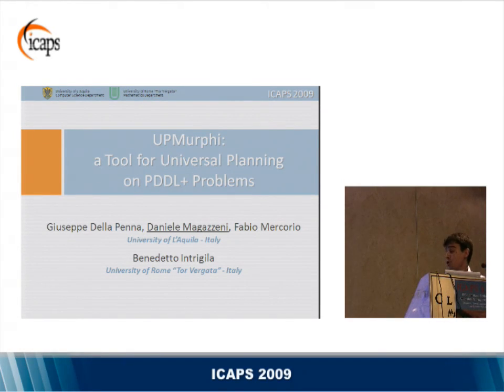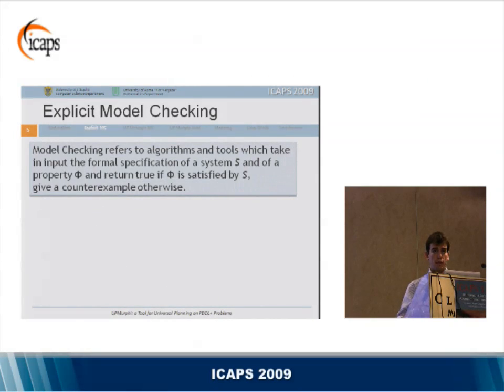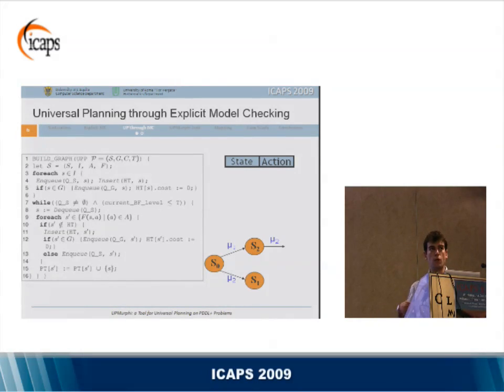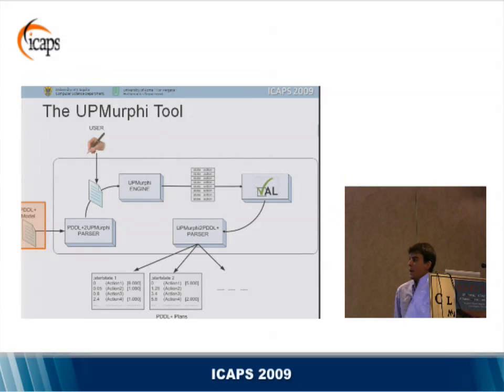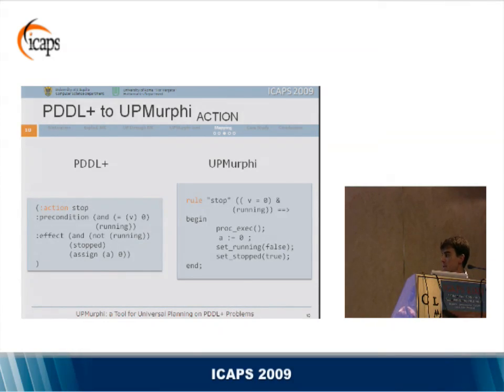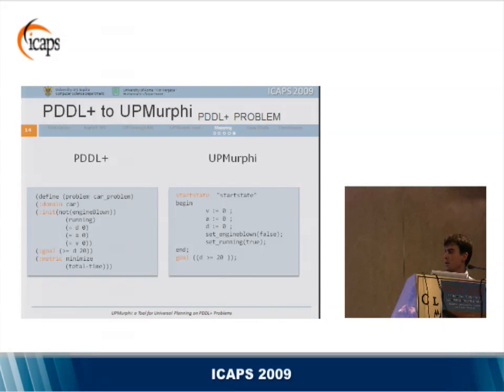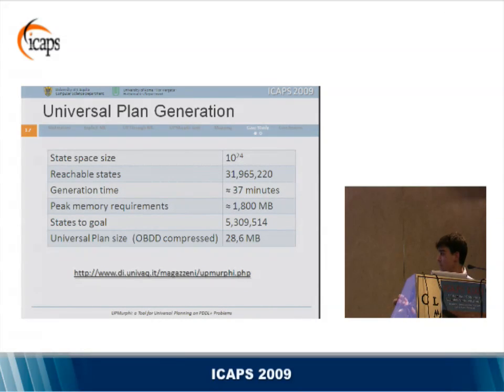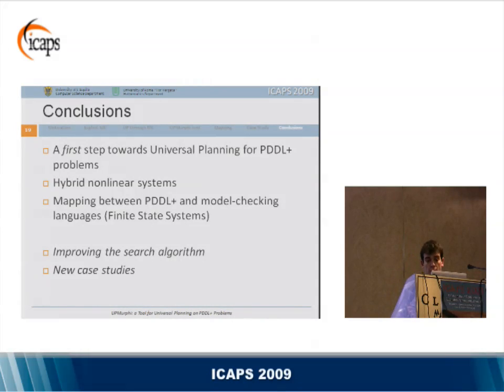UPMurphi: a Tool for Universal Planning on PDDL+ Problems (Daniele Magazzeni, at ICAPS 2009)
A conference talk from ICAPS 2009